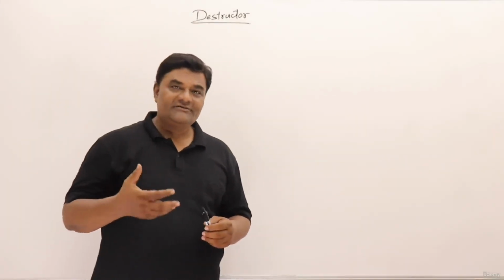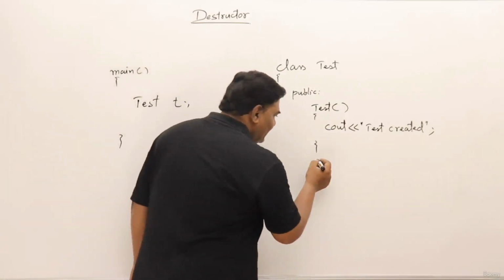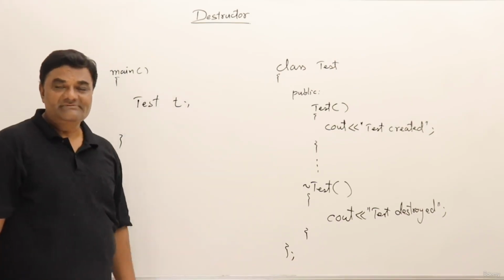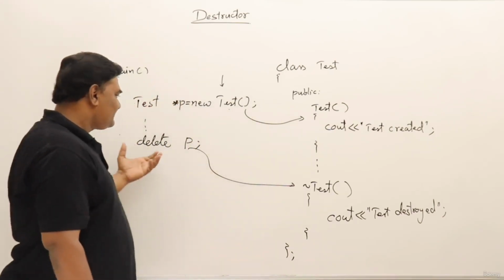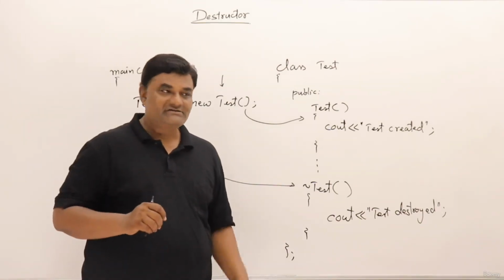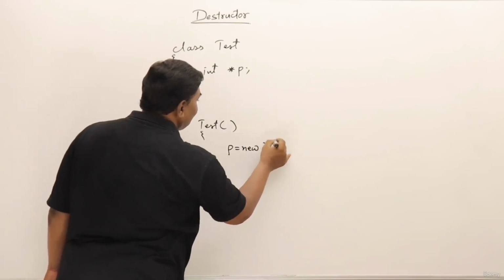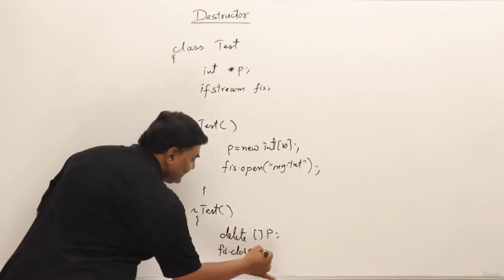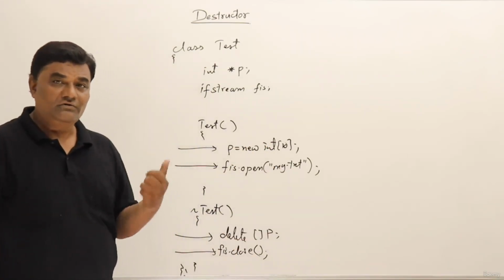21.1: Destructor và Virtual Destructor -- Kẻ hủy diệt